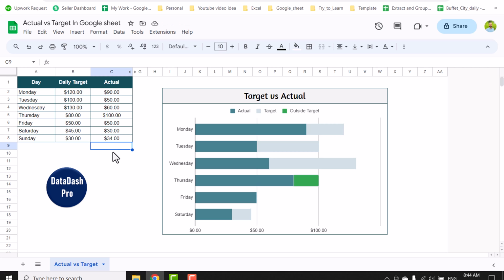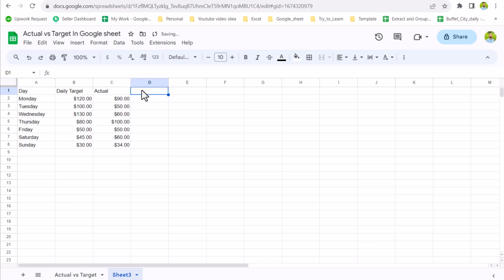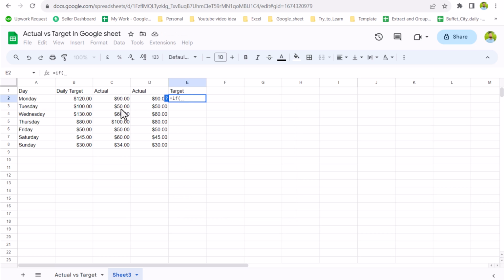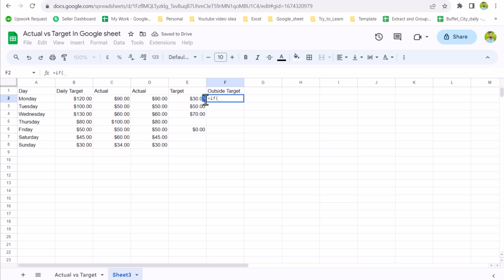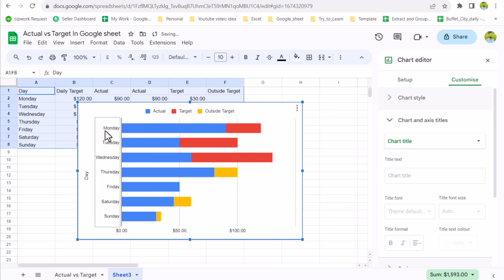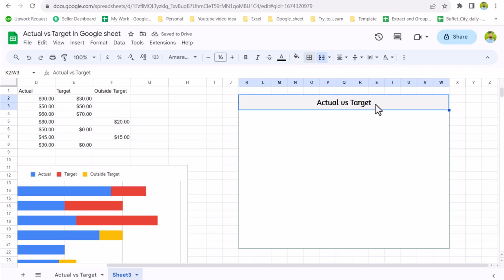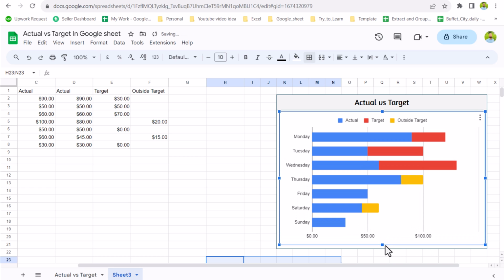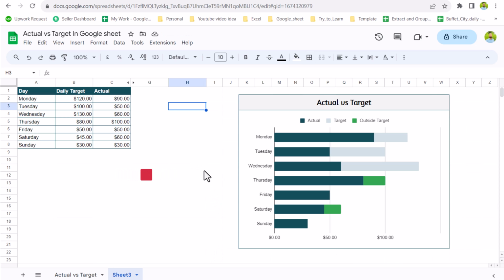Dynamic Actual vs Target Chart in Google sheet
In this video i will teach you how to develop a Target vs Actual or Actual vs Target chart in Google sheet.
Unlike Excel we can develop a much better version but in google spreadsheet we can also develop a much better version as well.